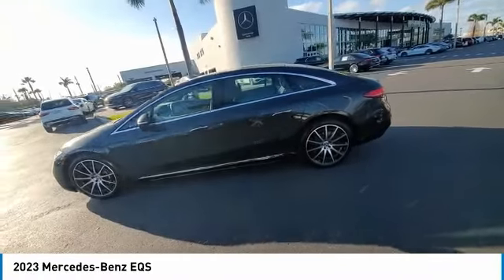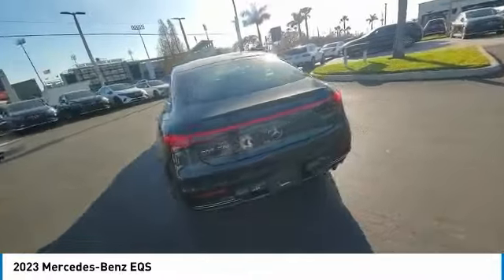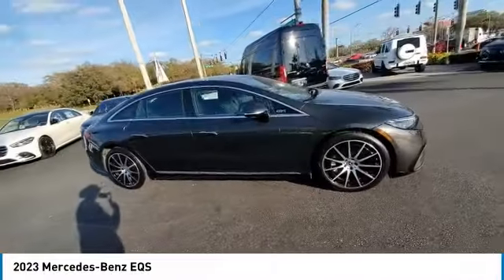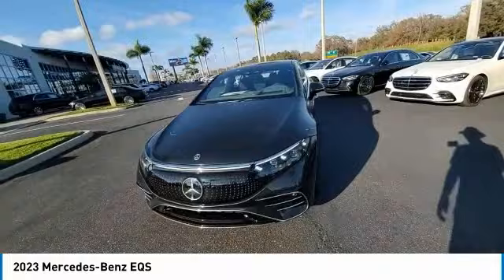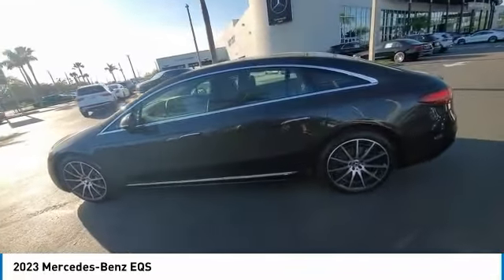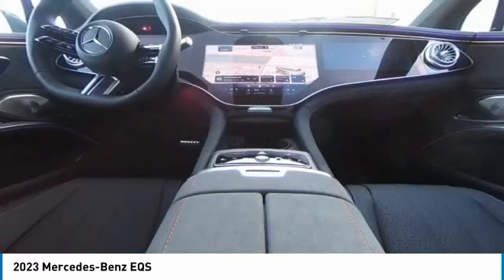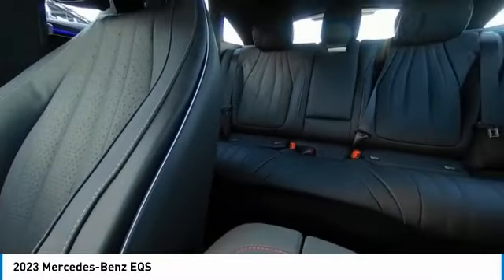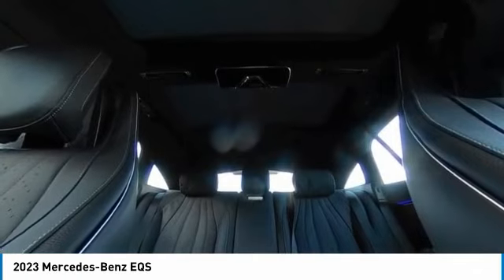2023 Mercedes-Benz EQS CMT231123